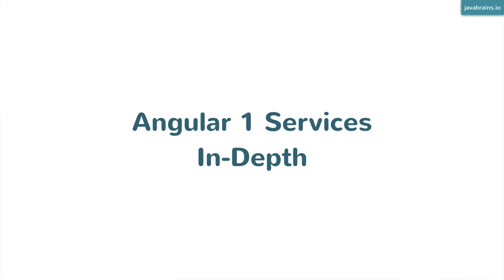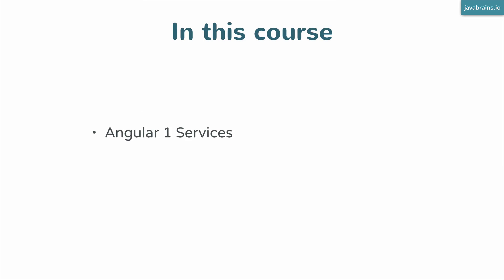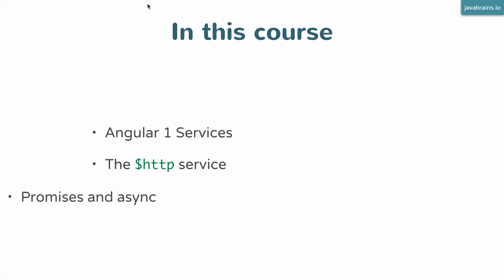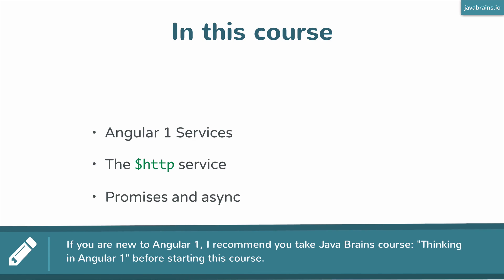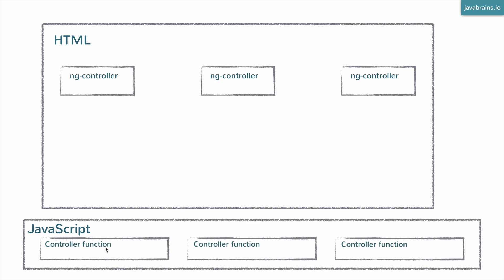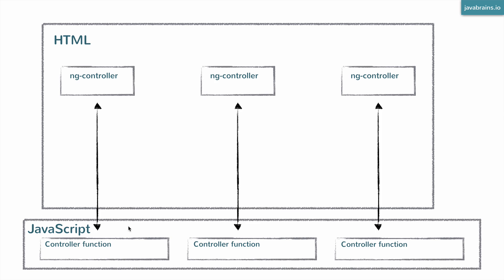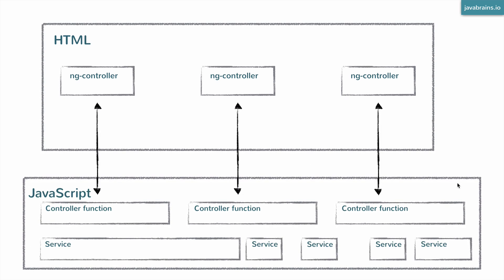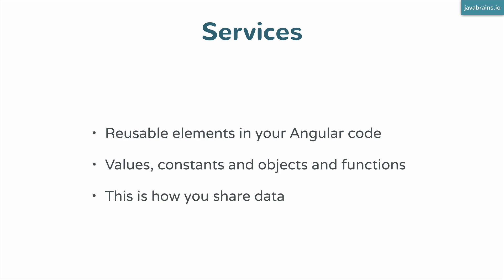Angular 1 Services In-Depth 1 - Introduction to Services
Welcome to this course. This course covers the concept of services in AngularJS 1. We'll learn why services are required and how to create and use services.